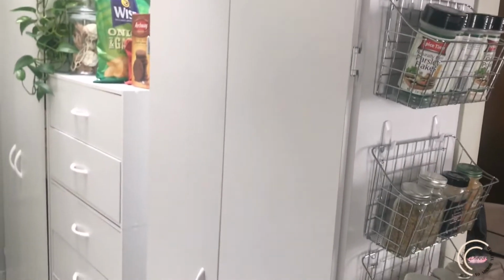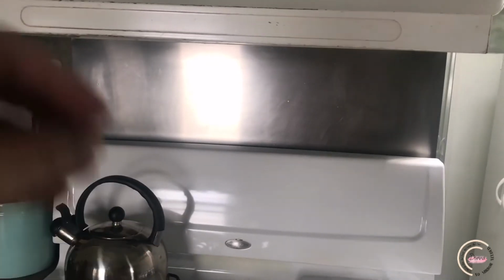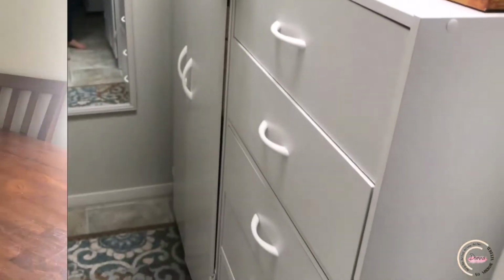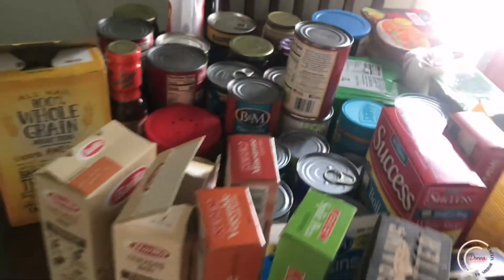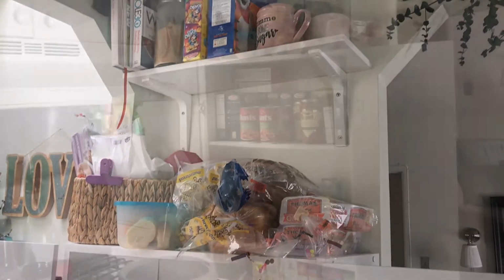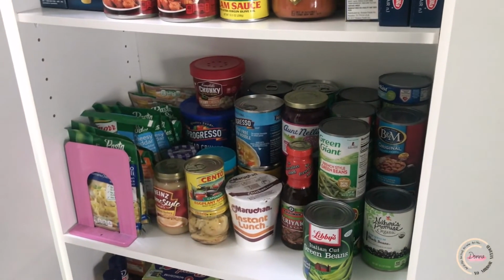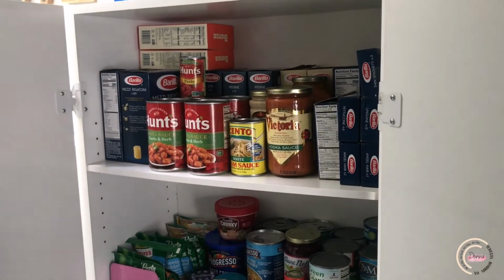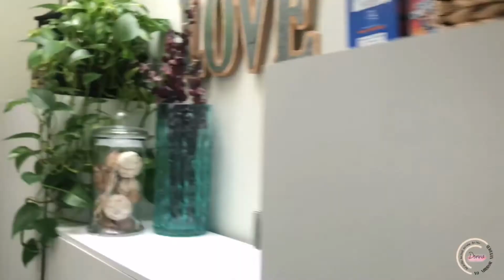HOW TO ORGANIZE YOUR SMALL PANTRY | Keeping Quarantine Busy!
With an overflow and an over abundance of food and groceries, I have run out of room in my very small ClosetMaid pantry cabinet! So I decided with all the time on my hands now would be the perfect time to organize it so I can see what I have on hand. This is not the typical amount of groceries we would have so this organizing video is not your typical or cute it is just going to show you what I did to make the best of my small space and keep quarantine busy! Hope you enjoy ;) !

Behind the Diamond eBay Store

Follow Along...